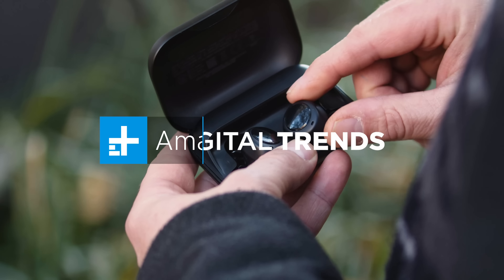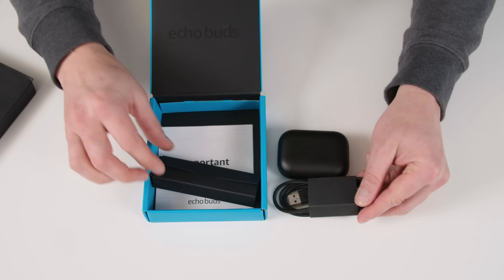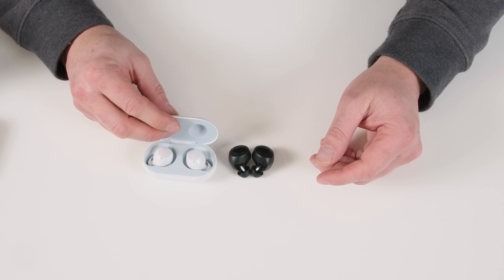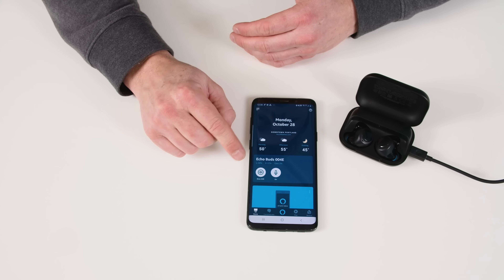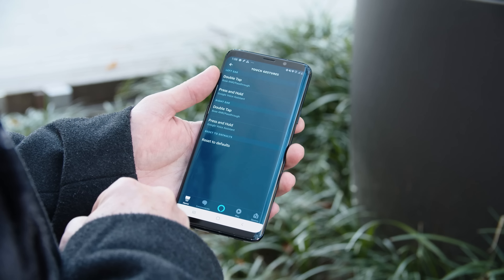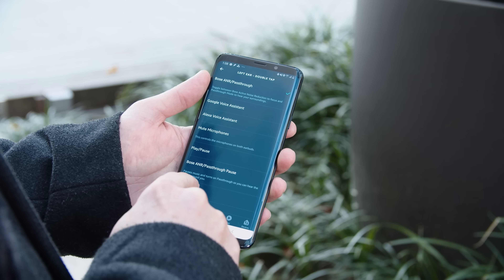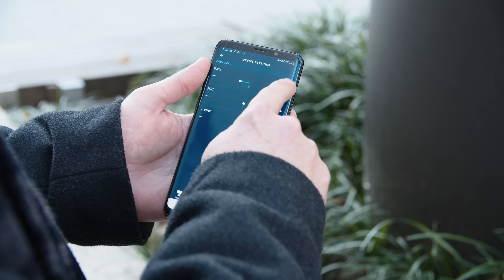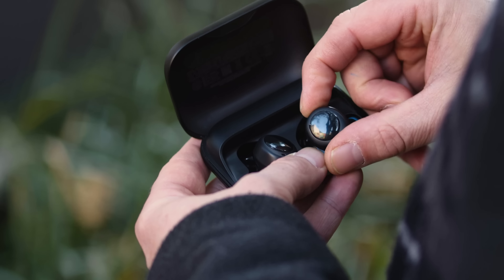Amazon Echo Buds Review | Better Than We Expected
Amazon Echo Buds had to come along at some point. Everyone else is doing it, so Amazon must as well. We figured: As long as these true wireless earbuds weren't total duds, they look enough on paper to make total sense at $130. All they needed to do was not sound terrible. What we got was unexpected.

Video gear we use:
Konova K3 Camera Slider
Spears & Munsil Test Patterns